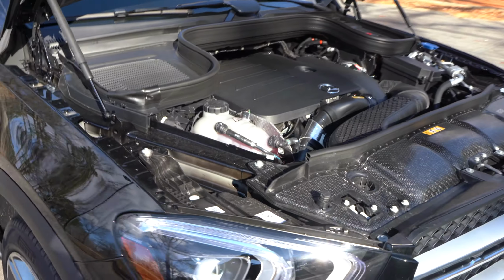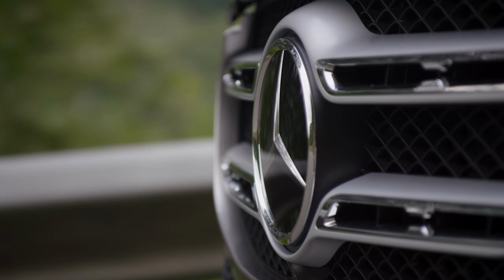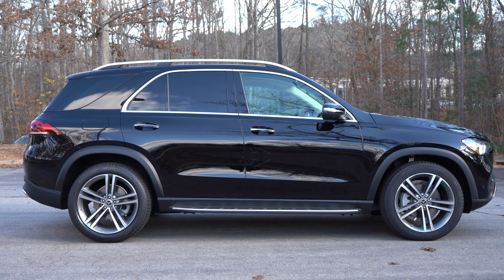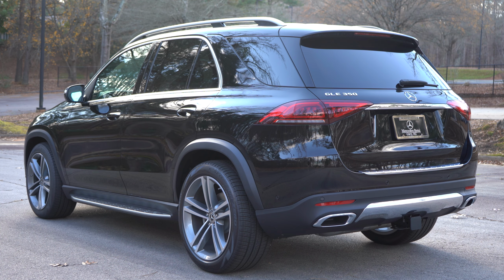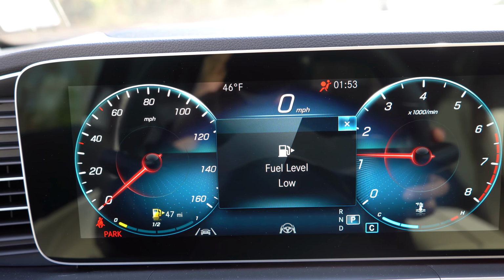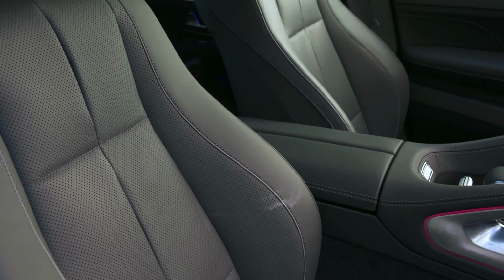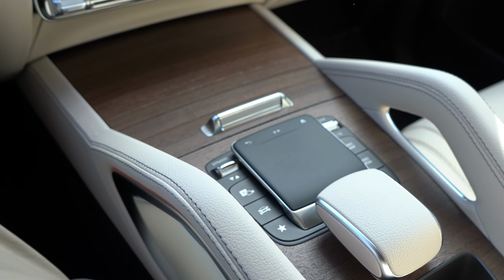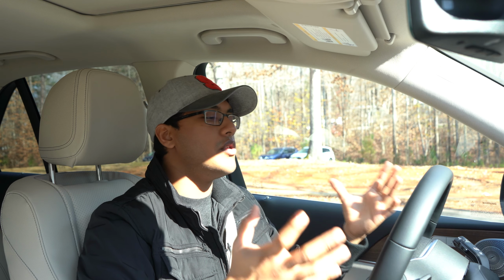2021 Mercedes GLE 350 Review...Is 4 Cylinders Enough For a Luxury SUV?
2021 Mercedes GLE 350 Review featuring a RWD model GLE with the turbo 2.0l inline-four cylinder engine. The Mercedes GLE was redesigned for the 2020 model year but is a carry over for 2021. See my 2021 Mercedes E 450 Review

I reviewed the Mercedes GLE 350 because it is the cheapest model to buy into the incredible looking GLE. I really like the looks of this SUV and you can get a coupe model as well.

Video Chapters:

00:00 - Intro & Specification Overview
01:07 - Exterior
02:17 - Drive
11:10 - Interior, Features, & Space
18:32 - Conclusion